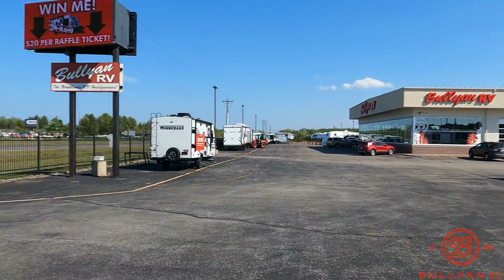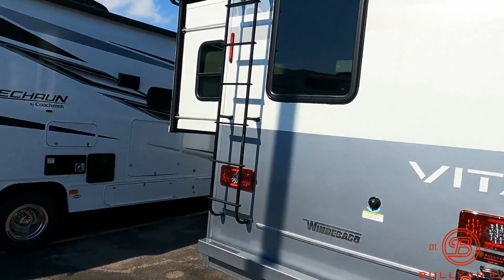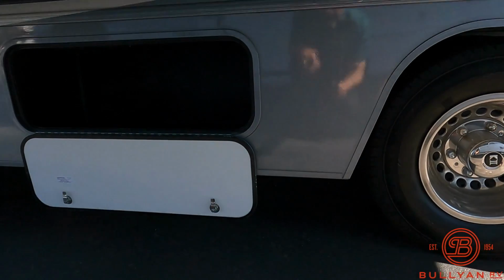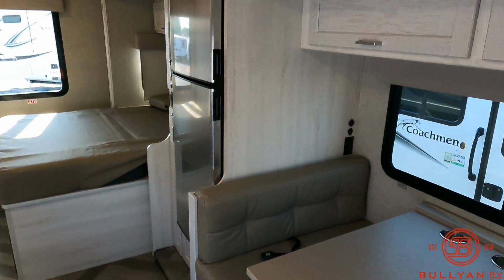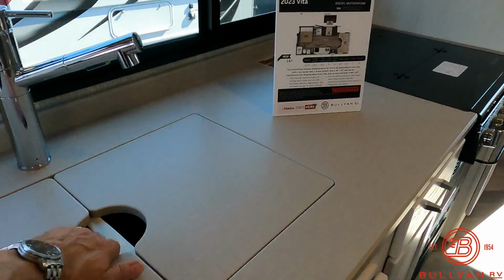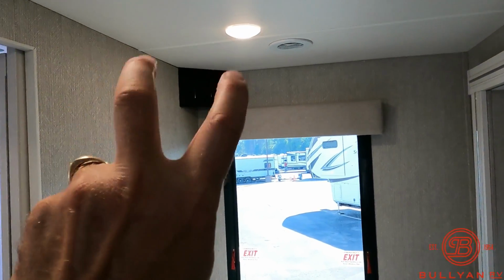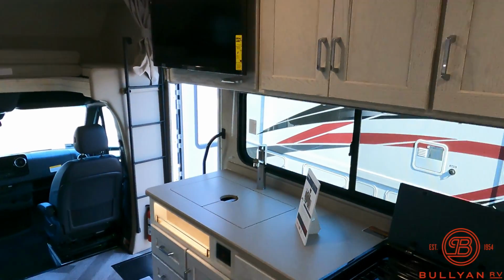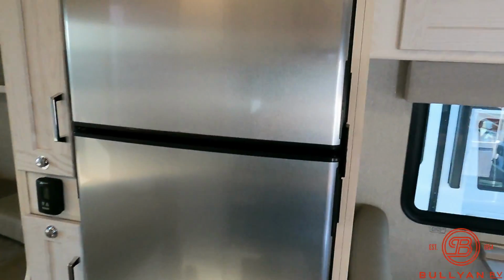BEST Class C Diesel Motorhome! 2024 Winnebago Vita 24P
Check out this brand new Class C Motorhome! This 2024 Winnebago Vita 24P has an awesome open floorplan because of the full wall slide! Check it out below!

Specs:
Sleeps: 5
Slides: 1
Length: 24 ft 5 in
Ext Width: 7 ft 6 in
Ext Height: 11 ft 4 in
Int Height: 7 ft
Hitch Weight: 5000 lbs
GVWR: 11030 lbs
Fresh Water Capacity: 37 gals
Grey Water Capacity: 41 gals
Black Water Capacity: 41 gals
Furnace BTU: 20000 btu
Fuel Type: Diesel
Engine: 3.0L V6 Turbo Diesel
Horsepower: 188 hp
Fuel Capacity: 24.5 gals
Wheelbase: 170 in
Number Of Bunks: 1
Available Beds: Queen
Refrigerator Type: Double Door
Refrigerator Size: 10 cu ft
Convection Cooking: Yes
Cooktop Burners: 3
Shower Size: 24" x 32"
Number of Awnings: 1
Axle Weight Front: 4081 lbs
Axle Weight Rear: 7721 lbs
LP Tank Capacity: 51.6 lbs
Water Heater Capacity: 6 gal
Water Heater Type: LP Electric Ignition
AC BTU: 13500 btu
Basement Storage: 42 cu. ft.
TV Info: LR 32" Smart LED HDTV
Awning Info: 15' Power with LED Lighting
Gross Combined Weight: 15249 lbs
Shower Type: Standard
Electrical Service: 30 amp

00:00 Introduction: 2024 Winnebago Vita 24P
00:42 Exterior Walk Around
02:34 Interior
05:41 Call Chris for Details!